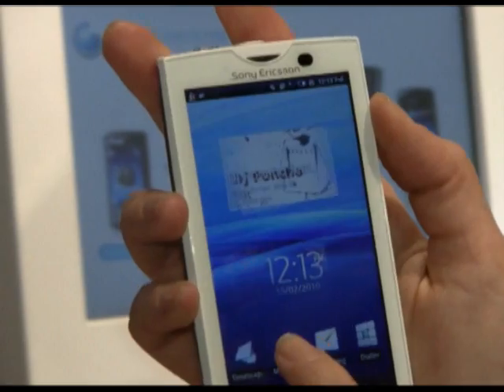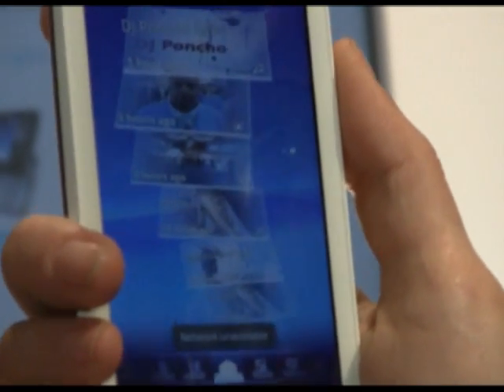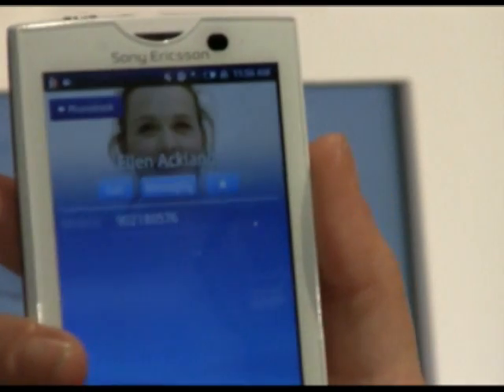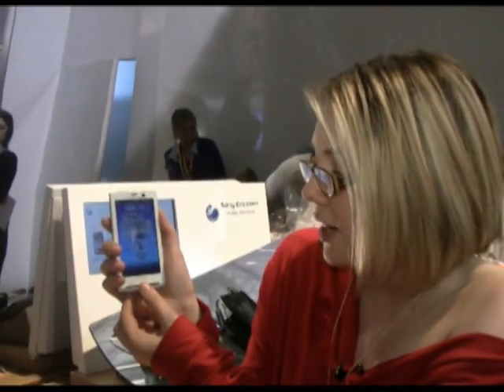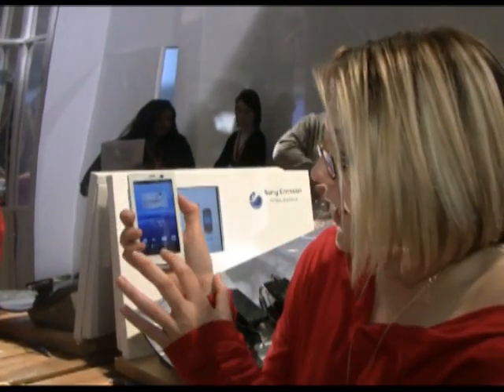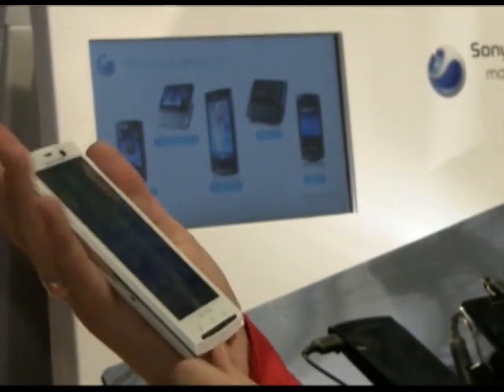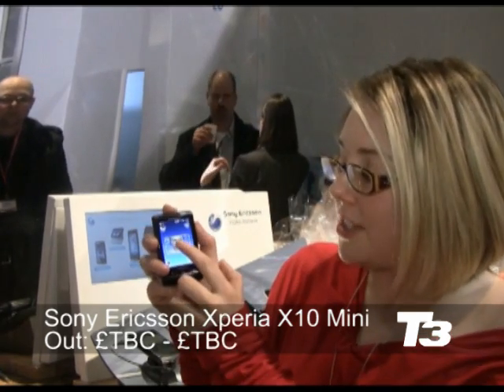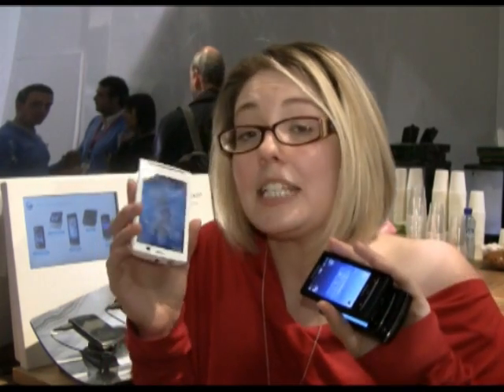Sony Ericsson Xperia X10 Android phone hands-on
A close look at Sony Ericsson's first ever Android phones, the X10, X10 Mini and X10 Mini Pro